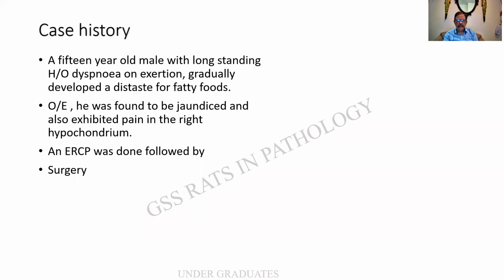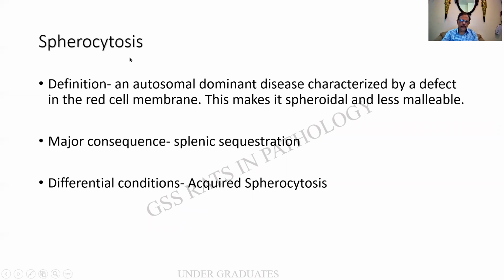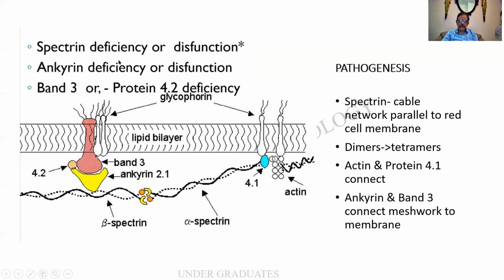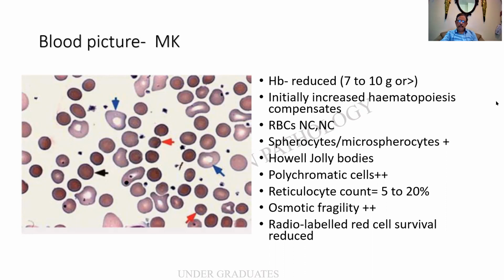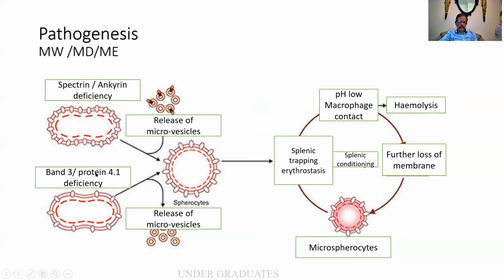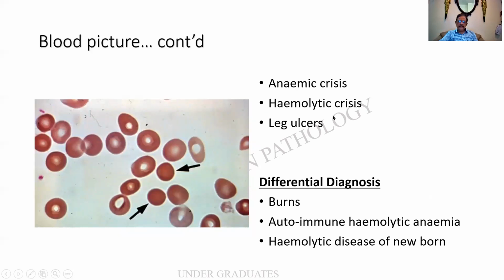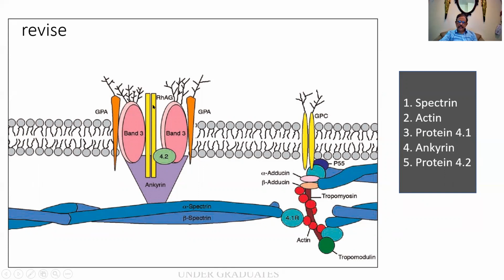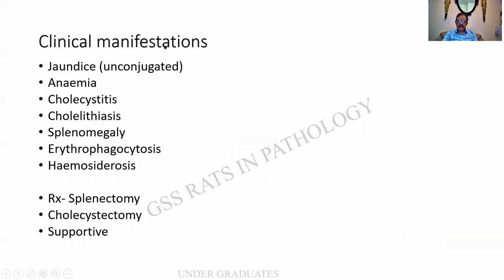Spherocytosis | Haematology | RATS in Pathology | MBBS | University questions !!!